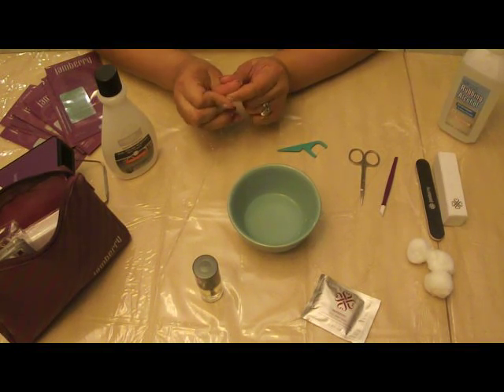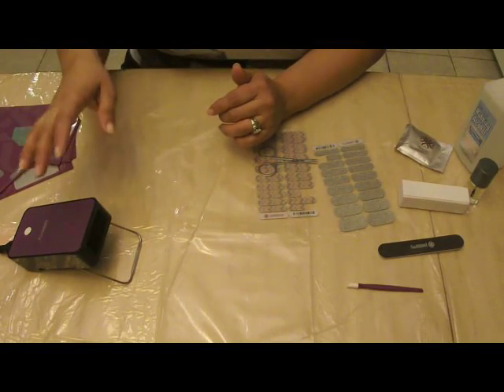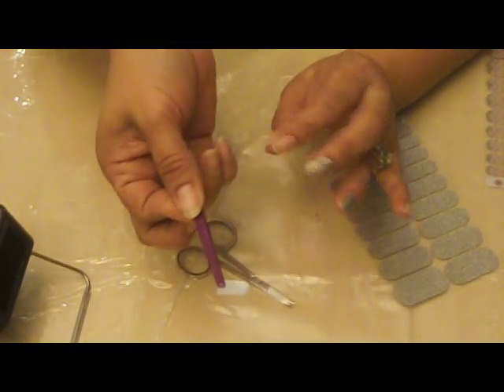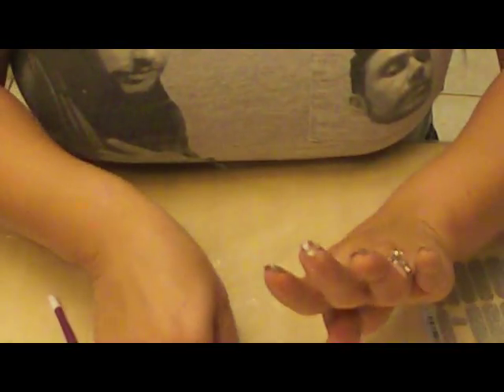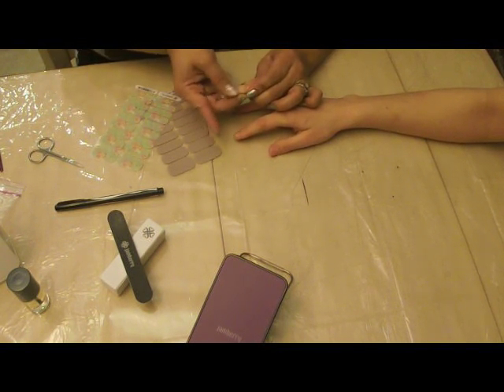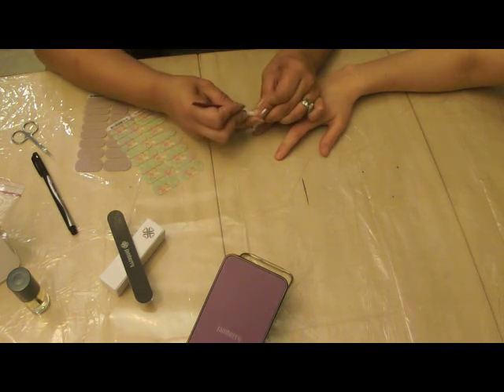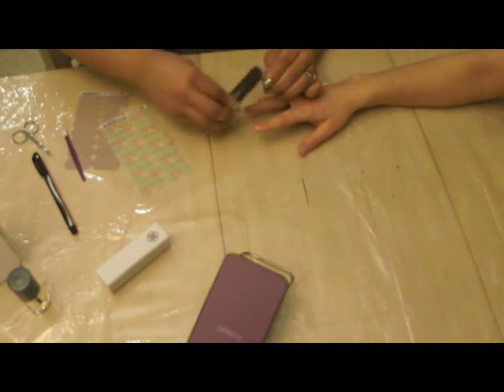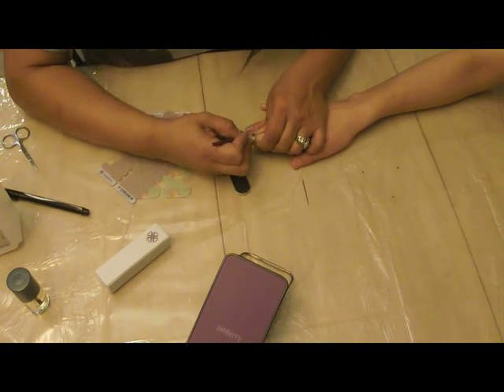Jamberry Nails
This video goes over how to take off Jamberry nail wraps, applying on long nails and short nails.